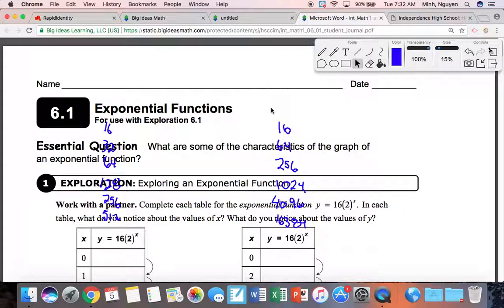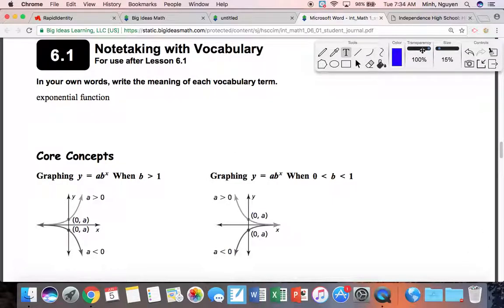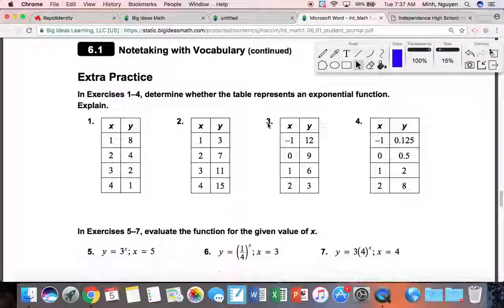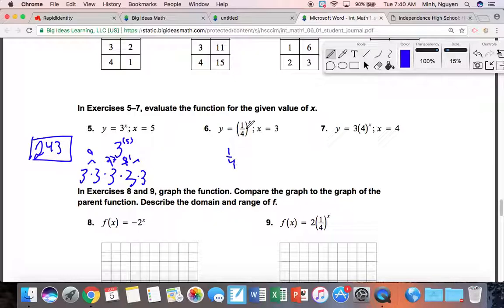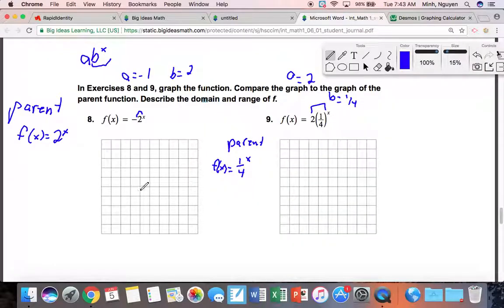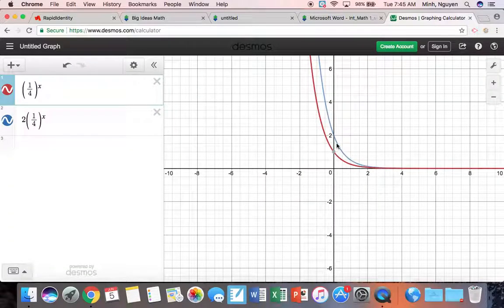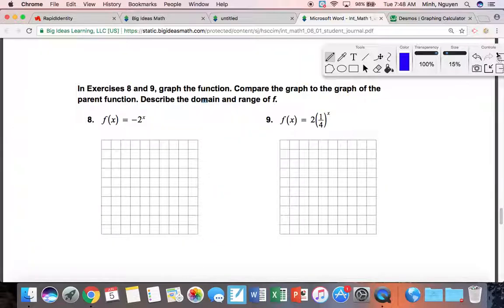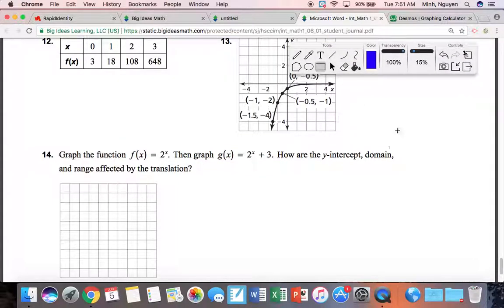6.1 Exponential Functions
Keys: Exponential functions are where y-values are multiplied by a constant.

Domain describes all x-values while range describes all y-values.

A graphing calculator (via Desmos) will be your best friend this whole chapter.